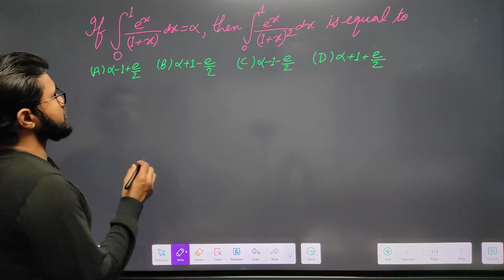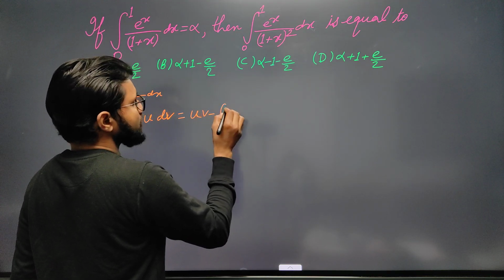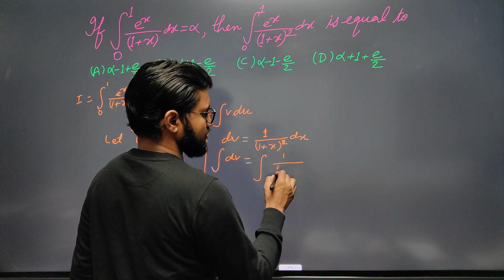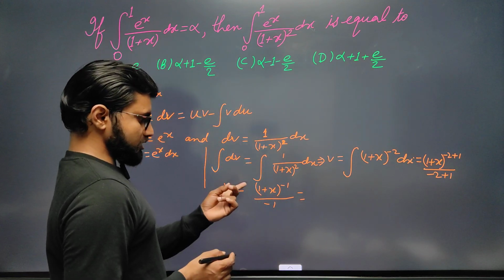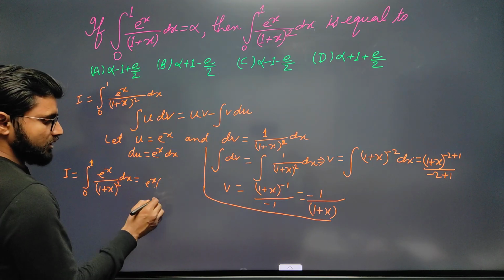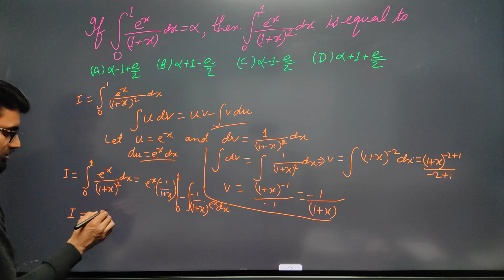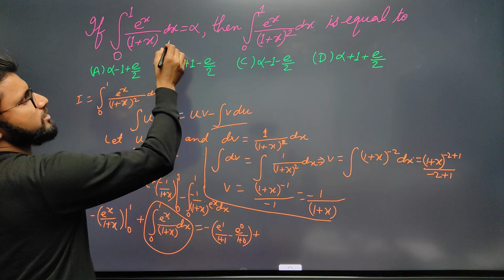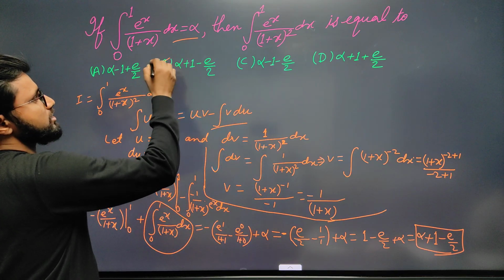trending viralvideo ytshorts cbse maths pyq 2025#education#motivation🥰